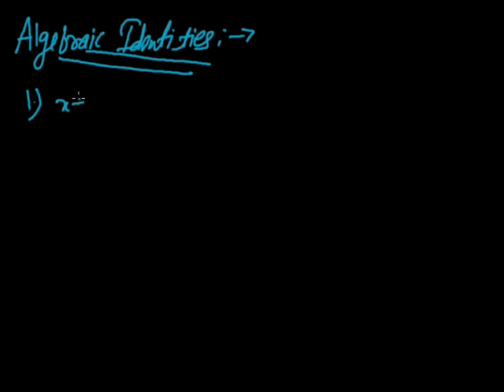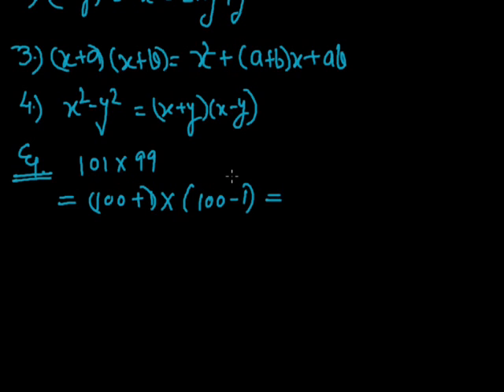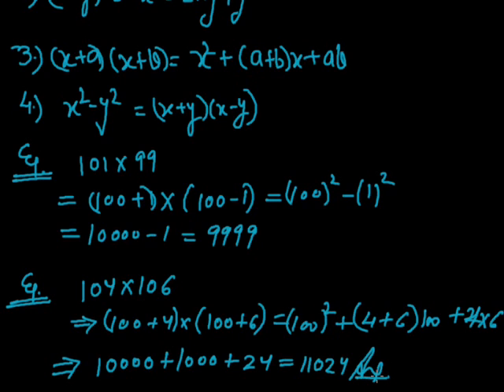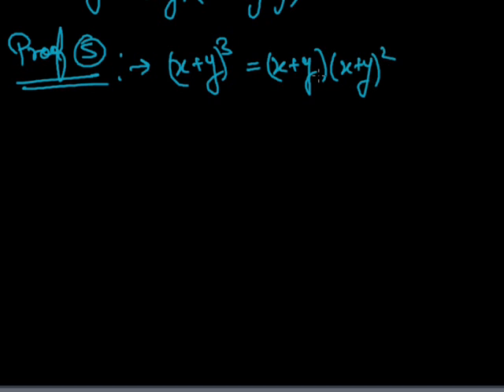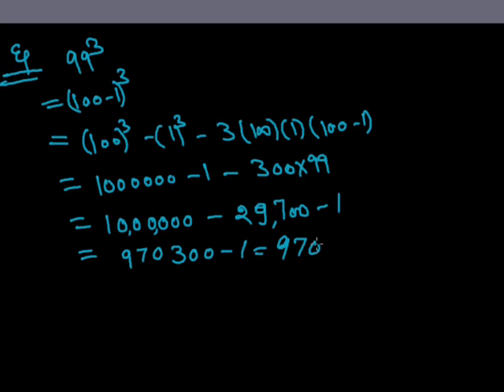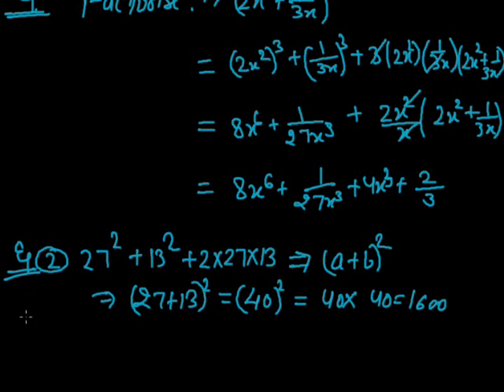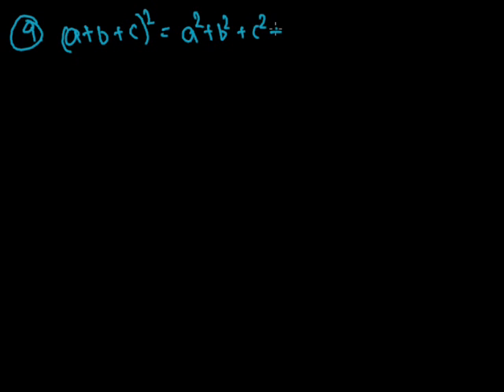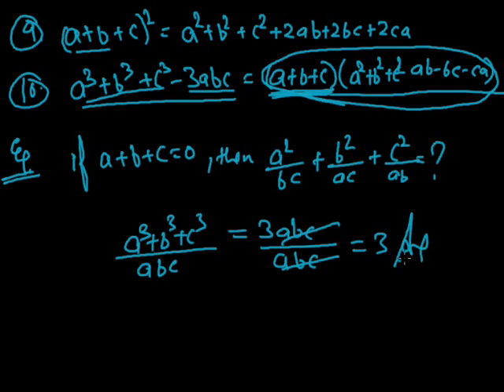Progression 001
Algebraic identities grade ix